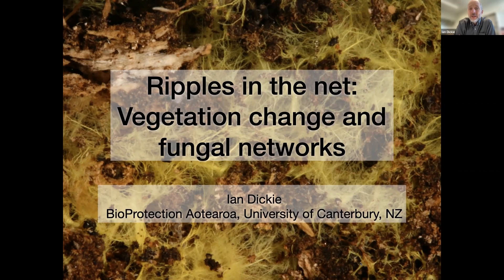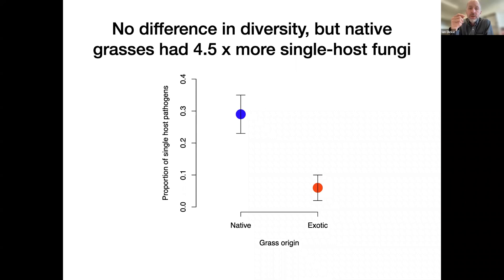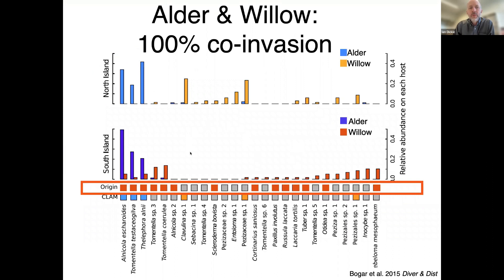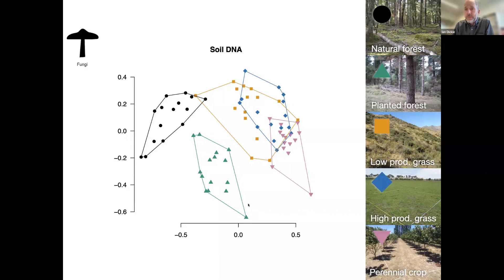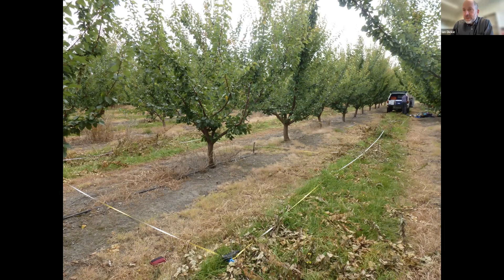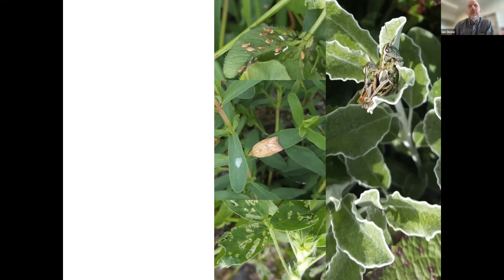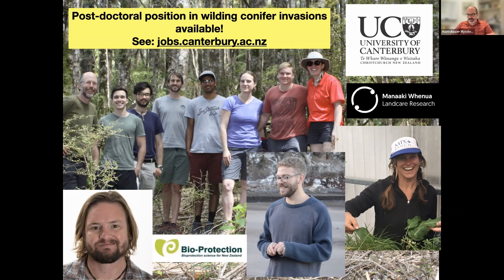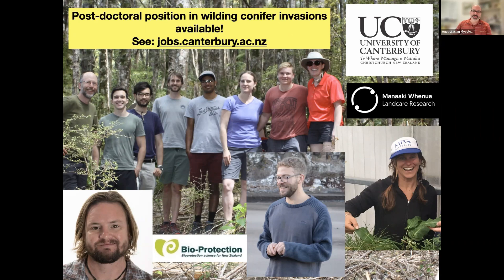AMS March 2023 Virtual Seminar with Prof. Ian Dickie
Ripples in the net: Vegetation change and fungal networks
Ian Dickie, Professor of Microbial Ecology, University of Canterbury

Co-occurrence and interaction networks of plants and fungi are key drivers of ecosystem function, but human-driven changes in land-use and vegetation are disrupting these networks. In this talk, I will focus on how changes in co-occurrence networks of plants and fungi through land-use change and biological invasions are altering interaction networks, as shown by a number of studies by students and collaborators. In a study of land-use change impacts, we show that while species diversity of all taxa shows idiosyncratic effects with land-use intensification, rarity (an indicator of specialisation) is consistently reduced with land-use change. Plant pathogens are present in all ecosystems, but increase dramatically with land-use change, largely driven by plant community composition. Plant invasions also represent major changes in community composition, and show somewhat similar impacts on specialisation and on pathogen networks. I present recent data on how invasive pines are altering communities of mycorrhizal and saprotrophic fungi, and the implications of this for soil nutrient cycling and legacies. I then consider how the dominance of ecosystems by exotic species, and concomitant changes to interaction networks, lead to pathogen spillover, potentially amplifying exotic species invasions. These examples show consistent trends: a loss of uniqueness and rarity, with more  generalist species interactions. Pathogen spillover, driven by exotics that accumulate but tolerate high levels of generalist pathogens, is likely to be an ever-increasing driver of future ecosystem dynamics. More generally, a broad understanding of network interactions provides a valuable tool to understand changing ecosystems.

Hosted by Associate Professor Jonathan Plett